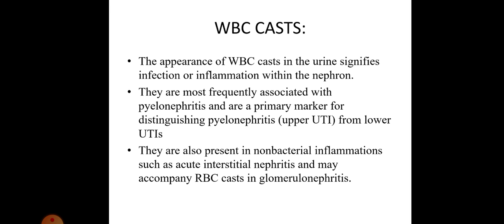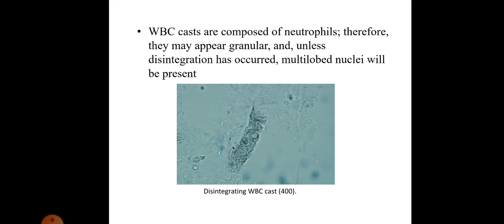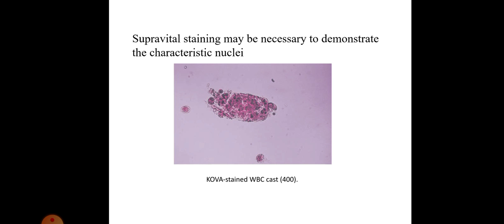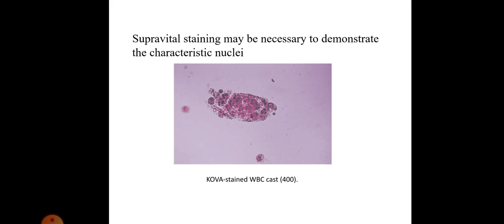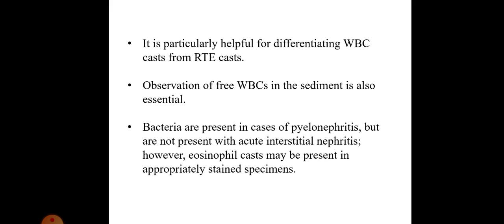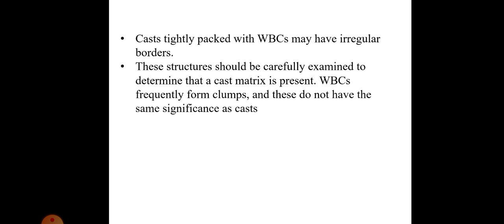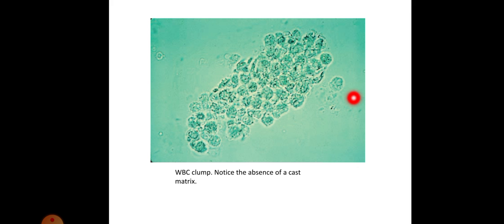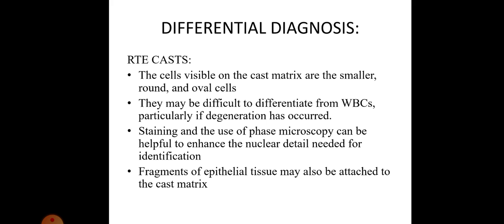9 January 2022